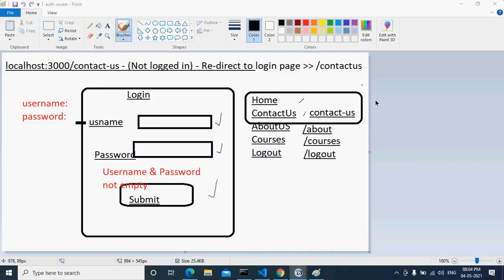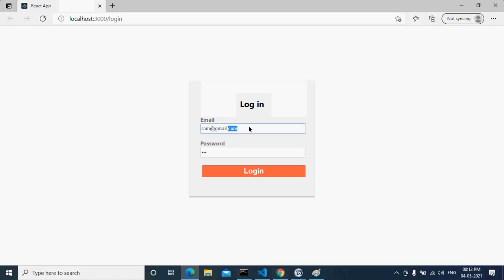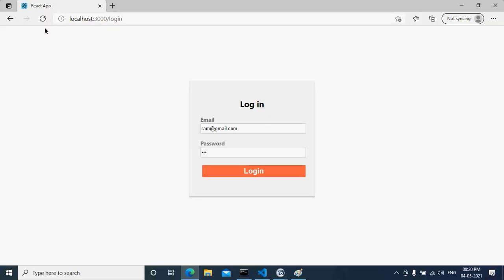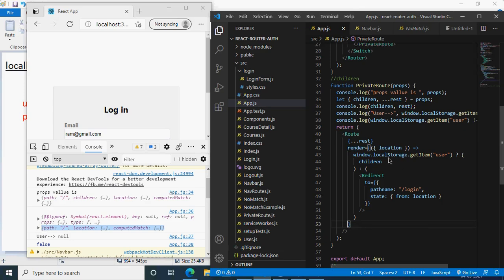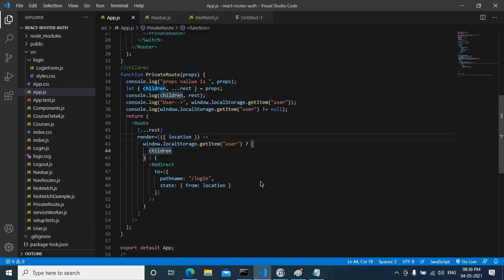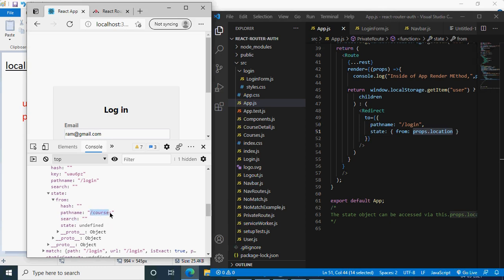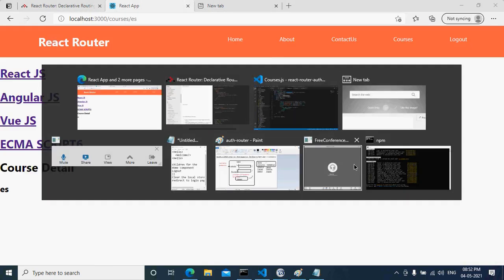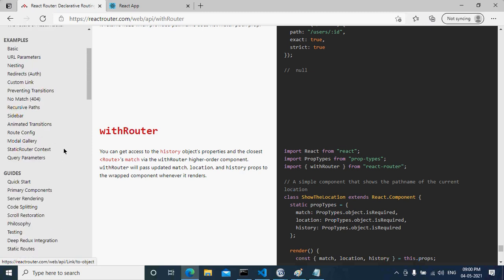react class 7